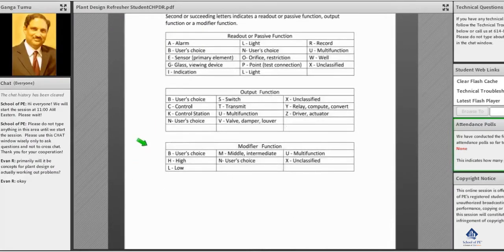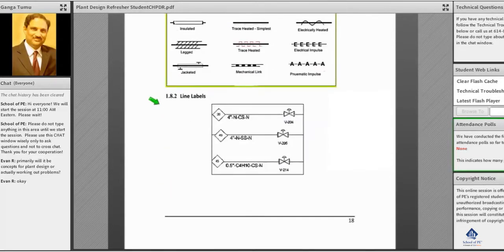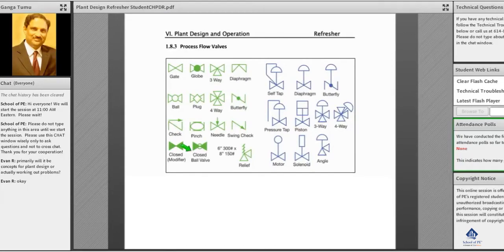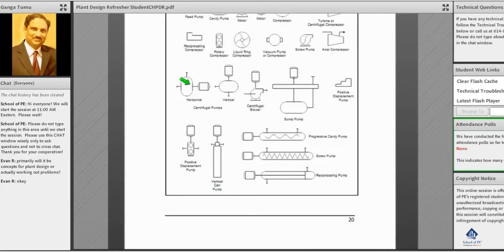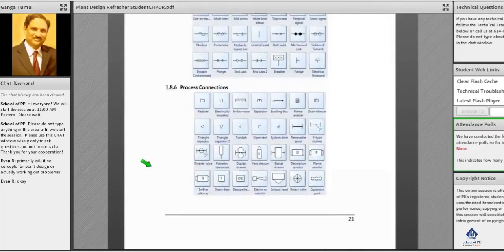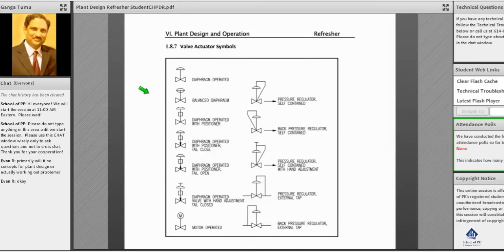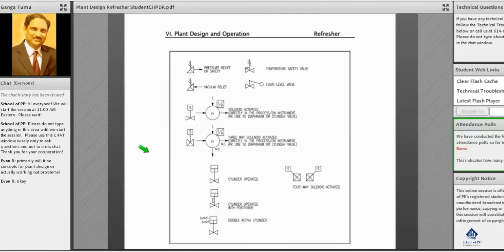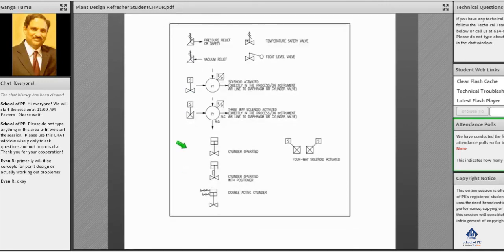How to Draw Process Flow Diagrams Using Symbols | PE Chemical Exam Prep | PE Chemical Practice Exam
After graduating from their engineering course, several graduates wish to pursue and obtain their Professional Engineer (PE) licensure. Are you one of them? School of PE offers online review courses for aspiring engineers who are planning to take up the PE Chemical exam. Our
student-centric approach, online lectures, and workshop sessions make your preparation process easy.

In this video, our expert discusses the various symbols of Process Flow Diagrams, a topic in Plan Design and Operations, PE Chemical. The first is the line symbol followed with line labels. Line symbols are basically used to describe the connectivity between several units of the controller system. The line symbols are categorized into several types based on their connectivity.

The next symbol denotes the process flow valves, its variations, and types. Following this, you will be learning about the various ways of representation of pumps and compressors, piping and connection shapes, and process connections. These are the things that we use commonly in a piping diagram and usually, these flow diagrams come with a description. Further to this, you will be learning about the valve actuator symbols and other symbolism related to it.

Have any queries? Get in touch with our experts and clarify your doubts then and there. You can also clarify your doubts at the end of each session. If you still find it hard to understand, you can revisit the concept with the help of recorded sessions.

Follow @SchoolofPe